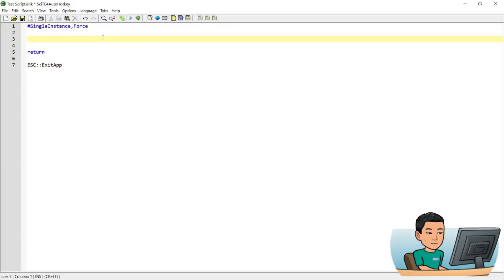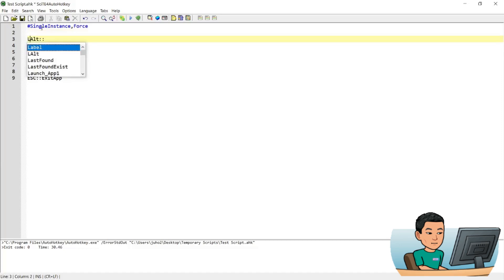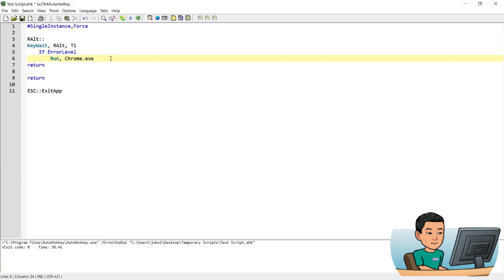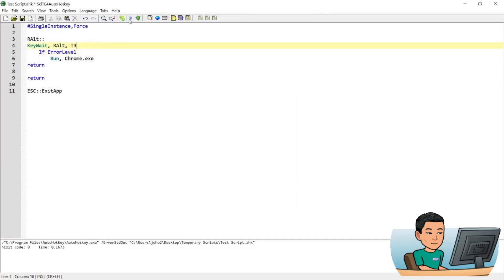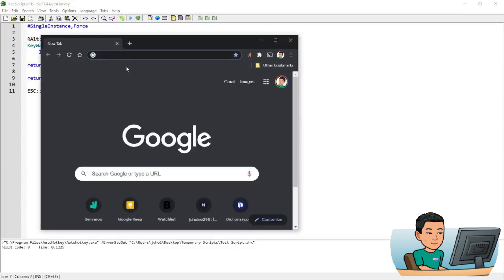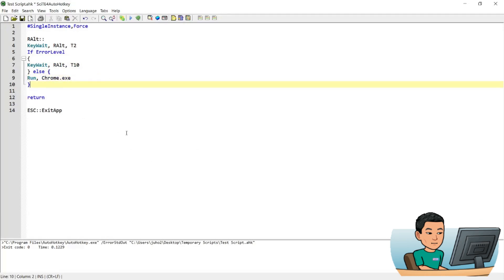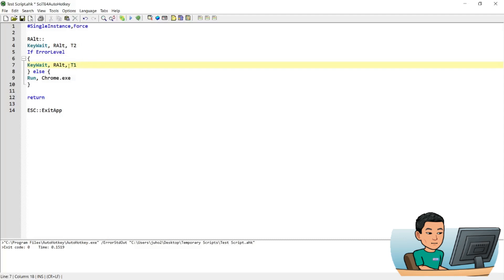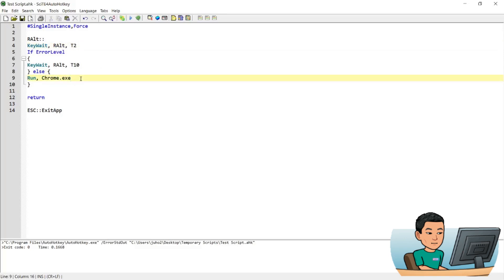[Juho's AutoHotkey Tutorial #2 Hotkeys] Part 7 - Long Press Hotkeys And Hotkeys With Abort Option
Don't like how a quick tap on the key launches the Hotkey? You can create a long press Hotkey using this method!